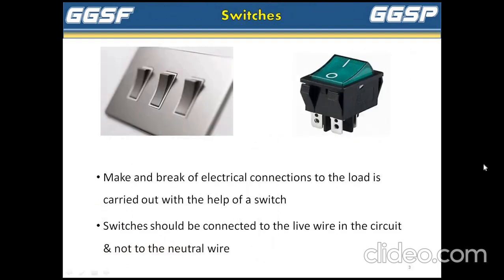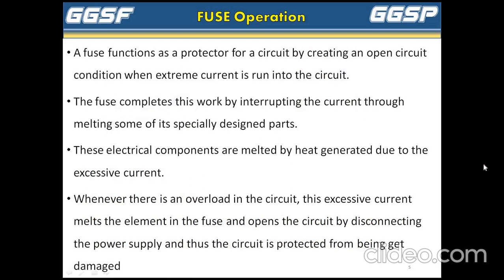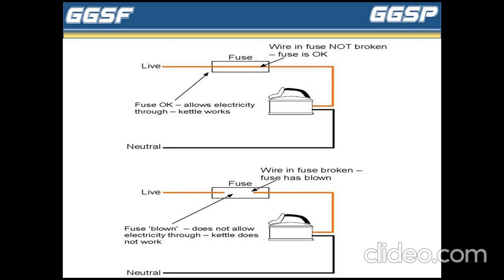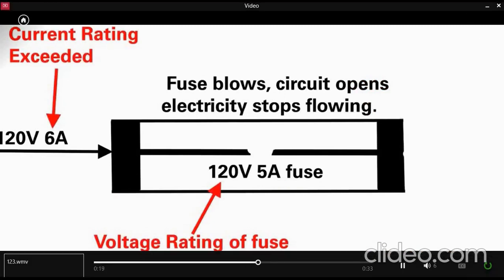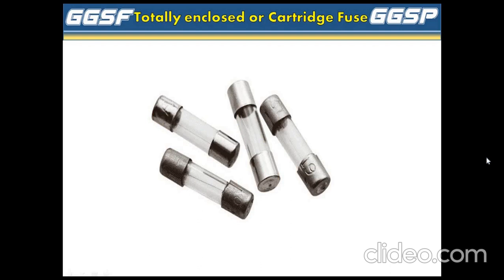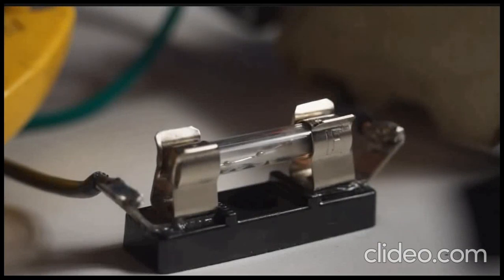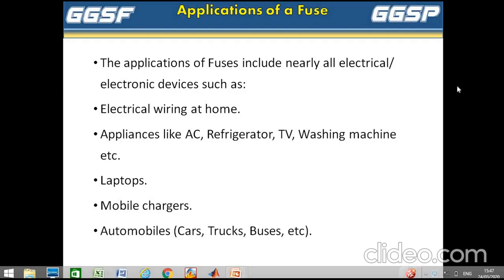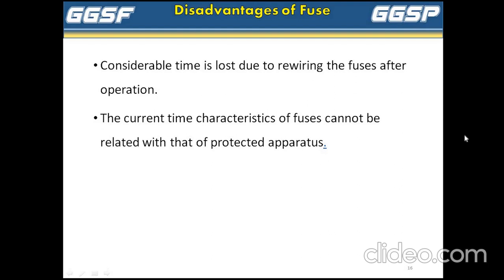Protective Devices and Switchgears Video lecture 1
This video covers the topic Fuses, Types of Fuses and their Applications

Topic covered in video :
Fuse is a simple device, which breaks the circuit under abnormal condition. i.e it is only a current interrupting device under fault condition  & is not able to  make or break the circuit under normal condition
A fuse is basically a piece of wire rated for a particular current & has a low melting point
A fuse can be made up of copper, zinc, lead, tin, aluminium, Alloys of lead and tin
Whenever there is an overload in the circuit, this excessive current melts the element in the fuse and opens the circuit by disconnecting the power supply and thus the circuit is protected from being get damaged
Types of Fuses are: Semi enclosed fuse,Totally enclosed fuse,Dropout fuse
Expulsion fuse,High Rupturing fuse ,Striker fuse,Switch fuse
Applications of Fuses are :The applications of Fuses include nearly all electrical/ electronic devices such as:
Electrical wiring at home.,Appliances like AC, Refrigerator, TV, Washing machine etc.,Laptops.
Mobile chargers.,Automobiles (Cars, Trucks, Buses, etc).